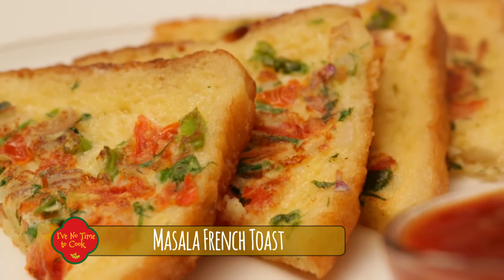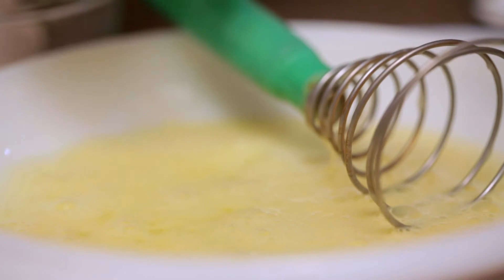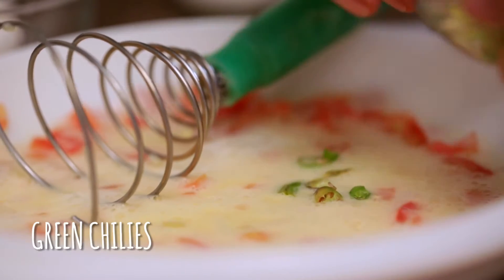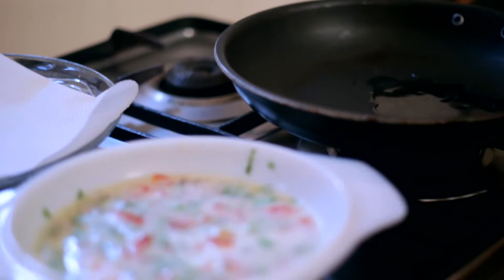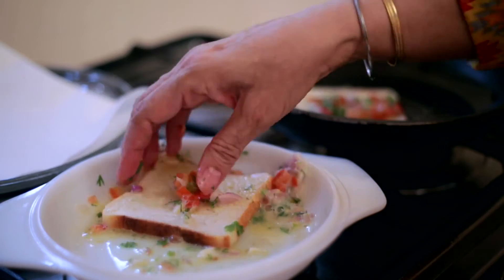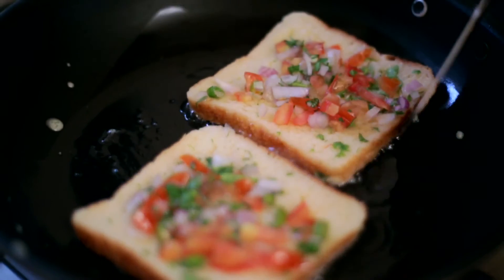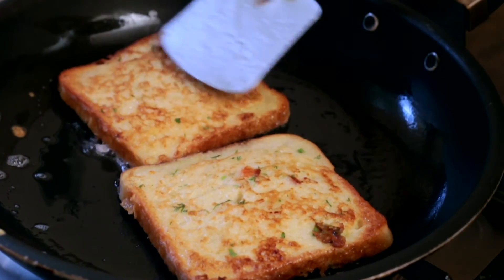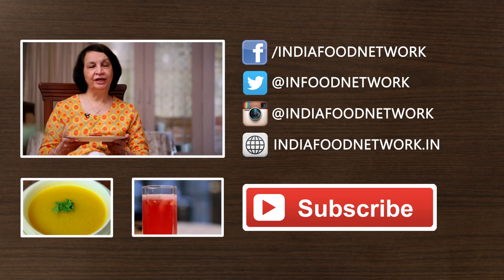How To Make Masala French Toast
Give the classic French toast a spicy twist! Try out this lip-smacking masala French toast recipe & let us know how you like it in the comment section below :)

Ingredients:
1 Egg
Milk
Chopped Onions
Chopped Tomatoes
Chopped Green Chillies
Salt
Coriander Leaves
Oil For Pan Frying
Bread Slices

Follow India Food Network On Twitter: @infoodnetwork
Follow India Food Network On Instagram: @indiafoodnetwork
Like India Food Network on Facebook